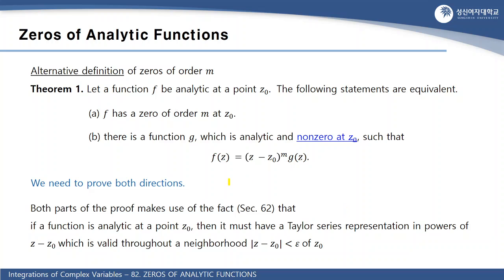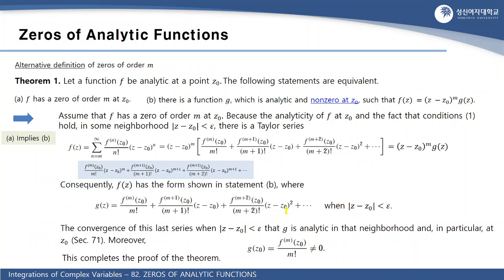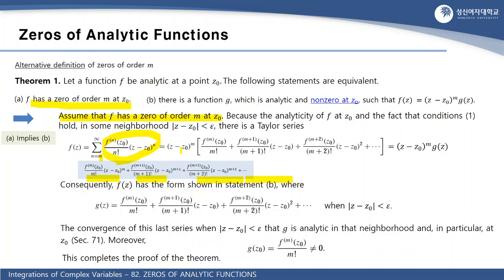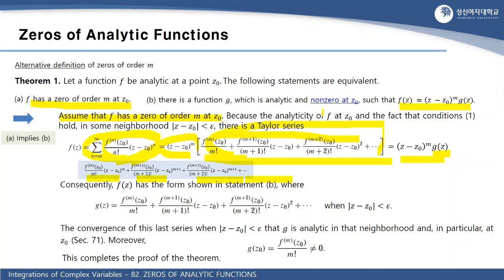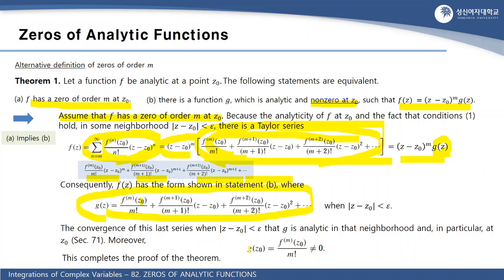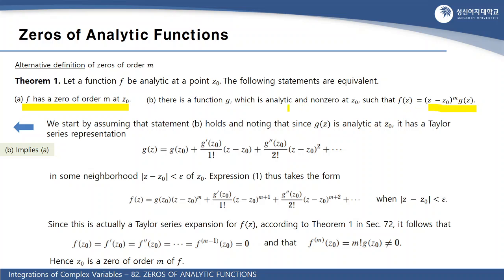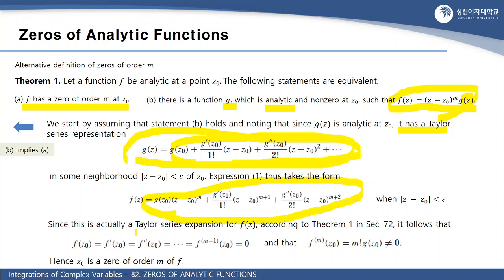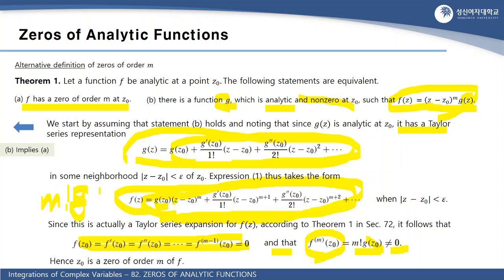ICV 20 2 12w 1 2